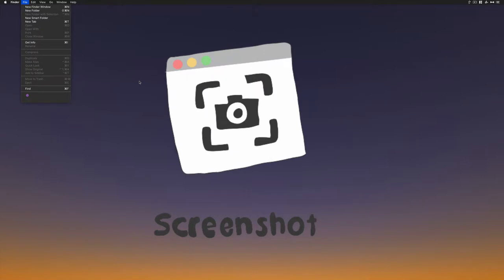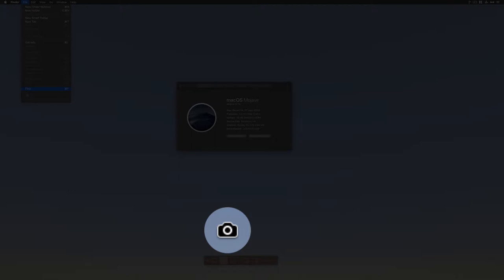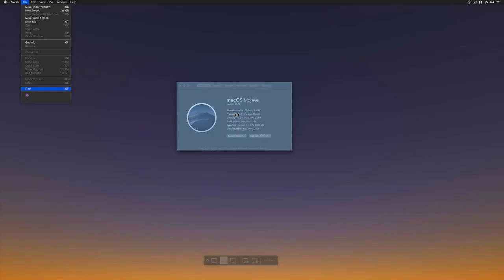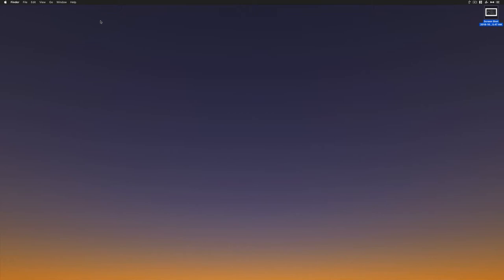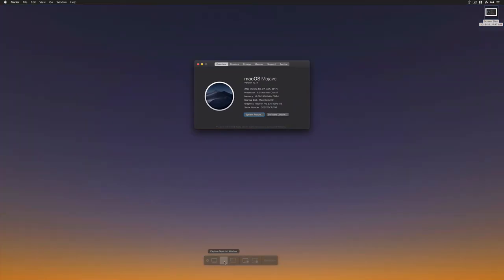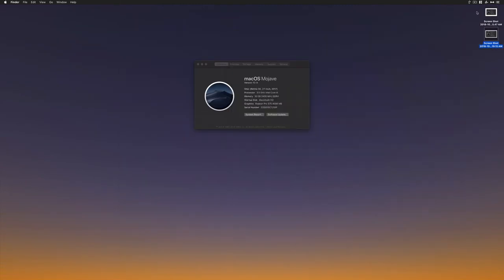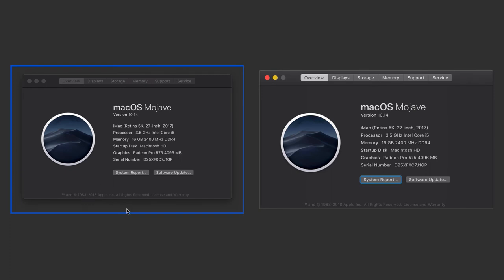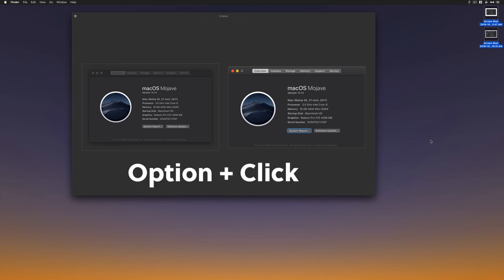How To Take Screenshots with No Drop-Shadows in Mojave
How To Take Screenshots of Selected Windows or Menus with No Drop-Shadows in Mojave

Mac OS Mojave 10.14

The default when taking a screenshot of an open window or menu bar is to put a drop-shadow behind the screenshot.

This tutorial will show you the trick to taking a screenshot of an open window or menu with no-drop shadow so it will just be a flat graphic.

To take a screenshot of open window or menus:
Cmd + Shift + 5 (Opens Screenshot)
Select 'Capture Selected Window' from Toolbar
The cursor turns to Camera

The trick:
Hold Option Key Before Clicking for Screenshot

Option+Click:  No Drop-Shadow behind screenshot
Click (no option): The default will put a drop-shadow.